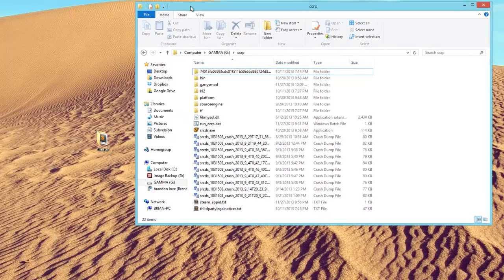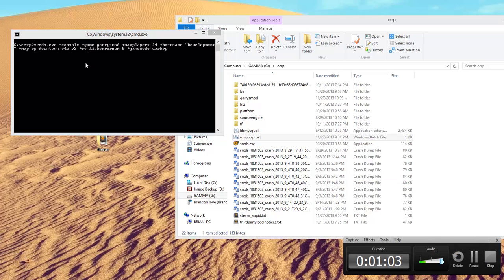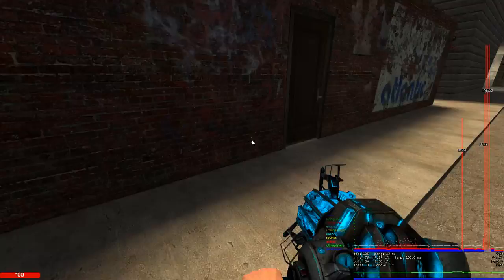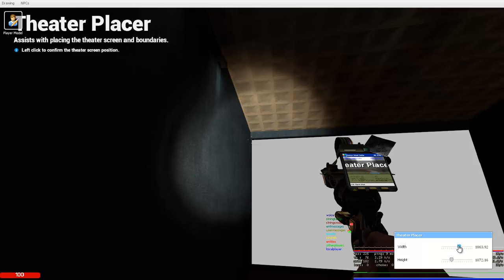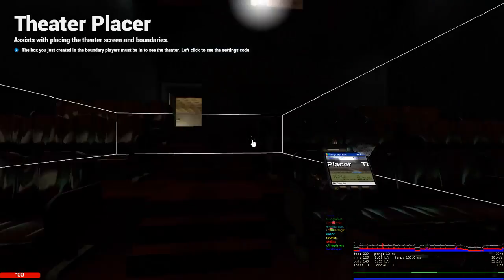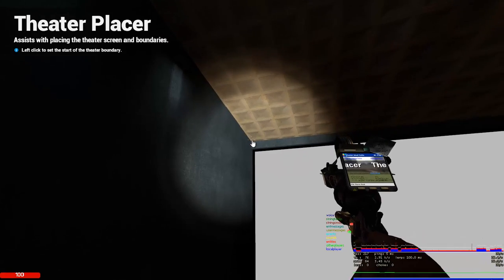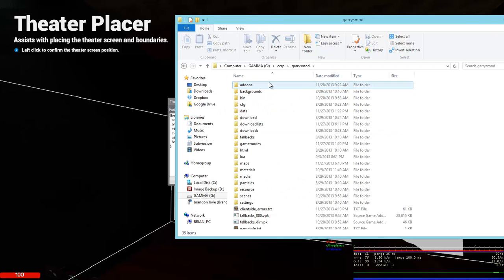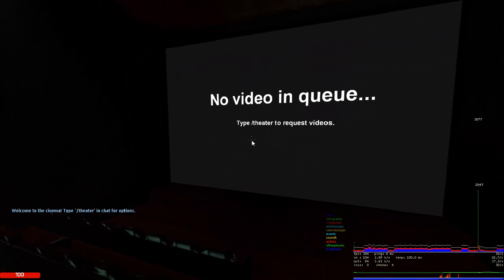DarkRP Theater System Setup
A tutorial on how to set up the DarkRP Theater System